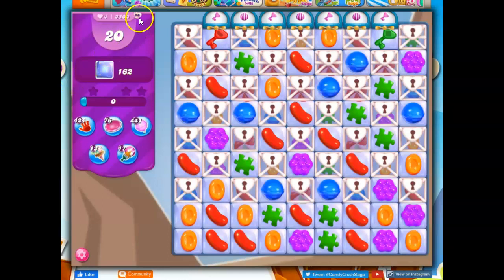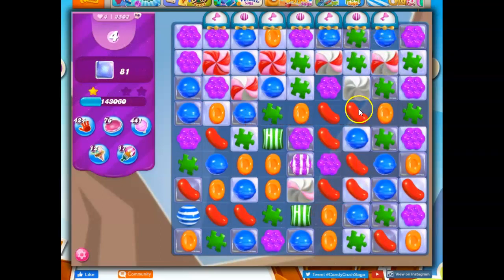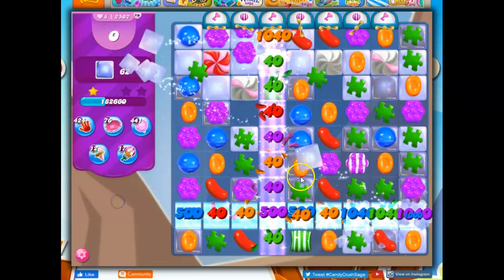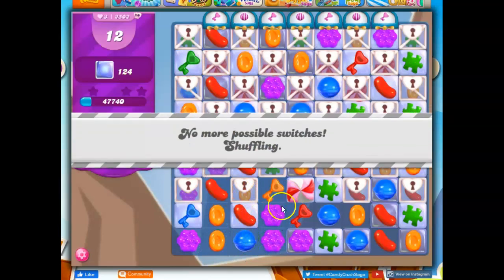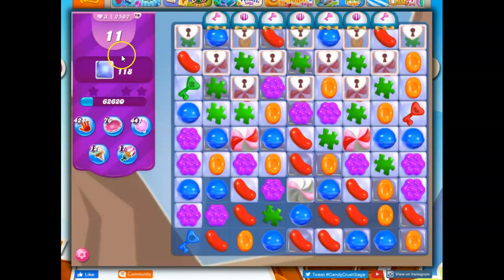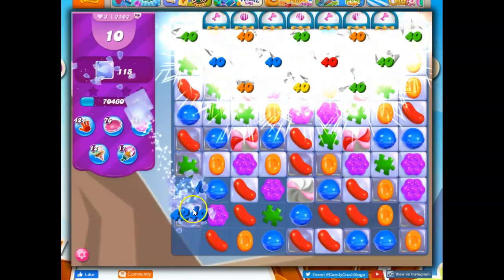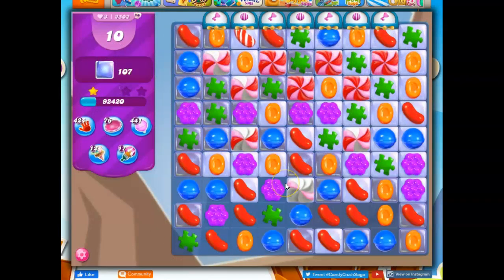Candy Crush Level 2502 Talkthrough, 20 Moves 0 Boosters